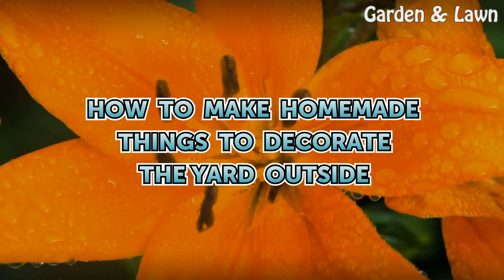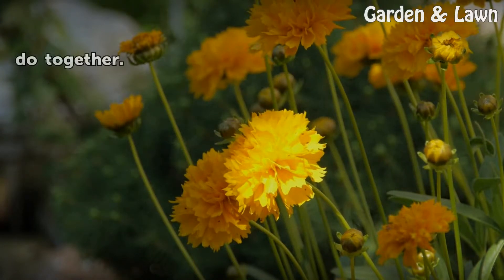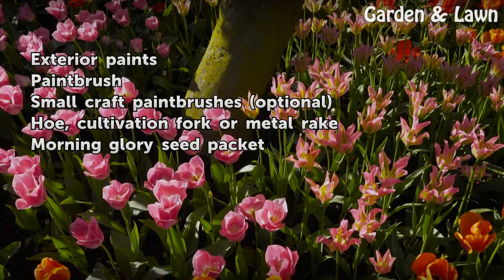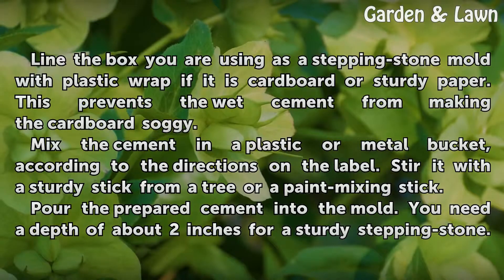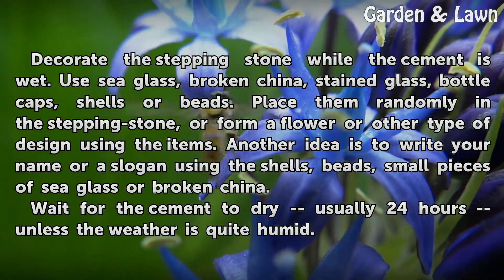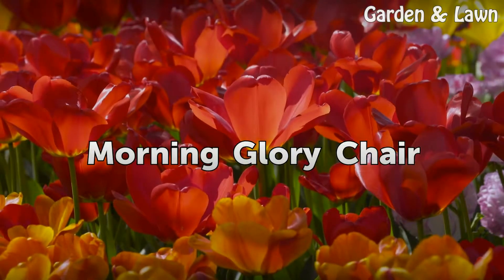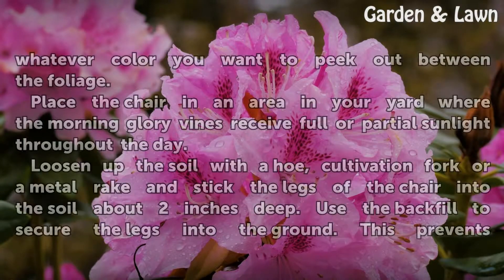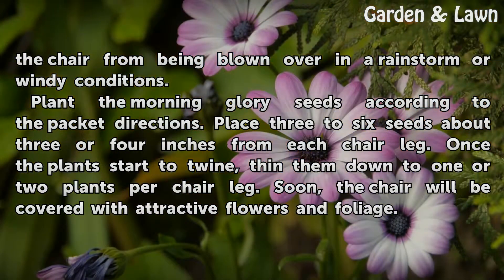How to Make Homemade Things to Decorate the Yard Outside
How to Make Homemade Things to Decorate the Yard Outside. Decorating your yard with items you make yourself is an attractive way to add interest to the area. Homemade yard art is uncomplicated to make if you use the right supplies. Making personalized stepping-stones and creating a "living" decorative chair with morning glory vines are not...

Table of contents How to Make Homemade Things to Decorate the Yard Outside
Things You'll Need 00:47
Homemade Stepping-Stones 01:27
Morning Glory Chair 02:40
Tips & Warnings 03:55